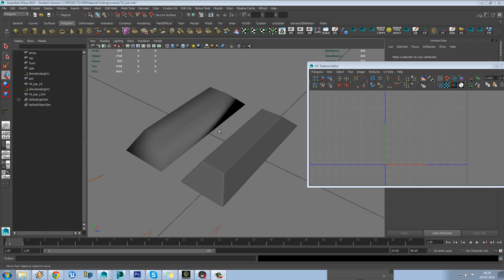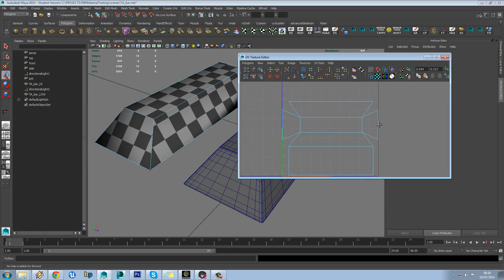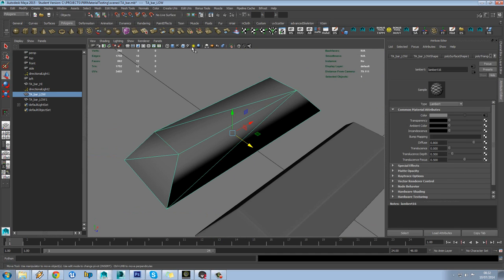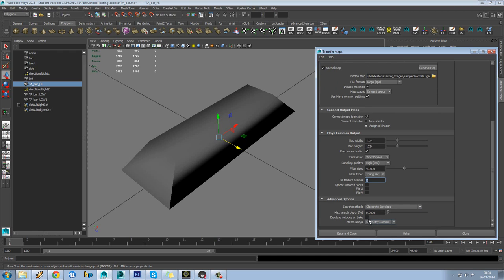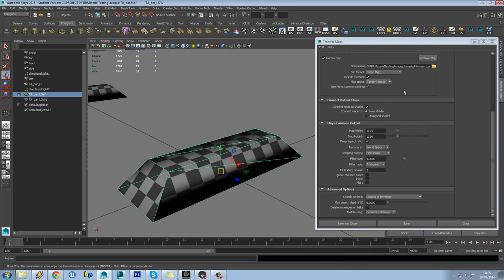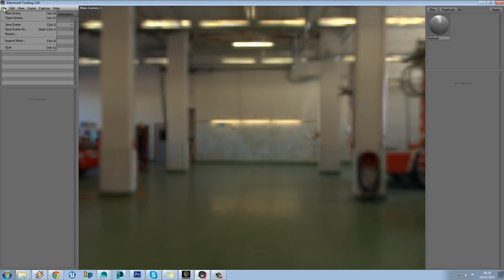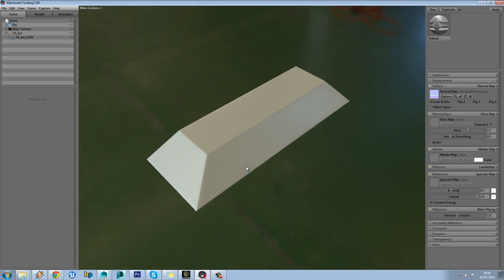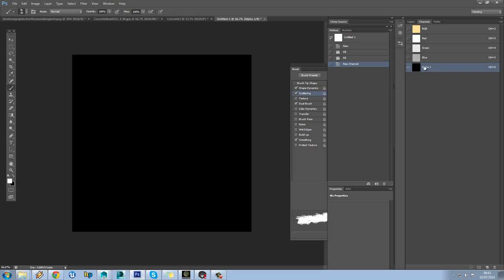Marmoset 2 - Gold Bar Creation - Physics Based Rendering PT1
In this tutorial you will create a gold bar, using Maya to bake a Normal map and Photoshop/NDO to create PBR materials - This is Part 1 of 3